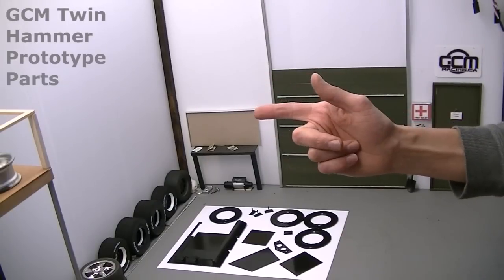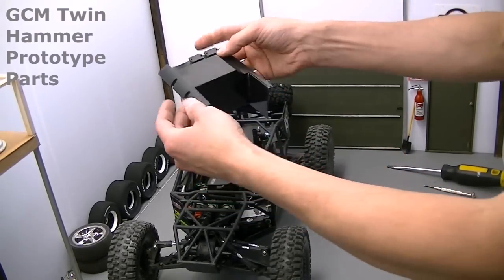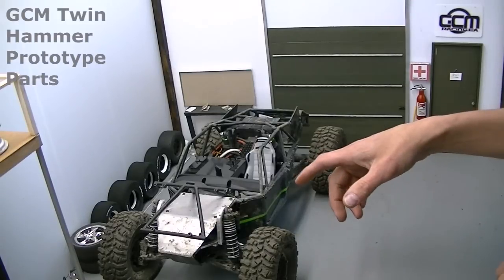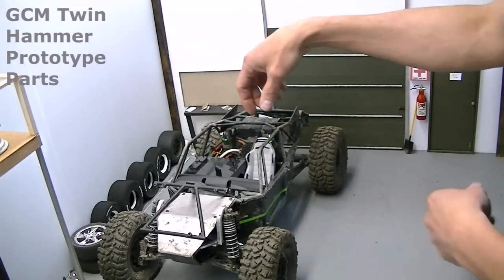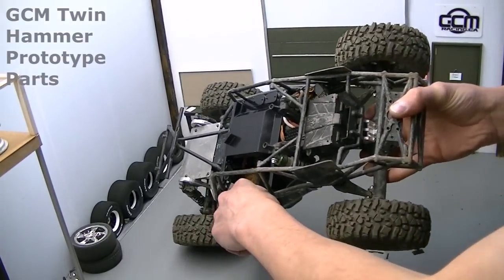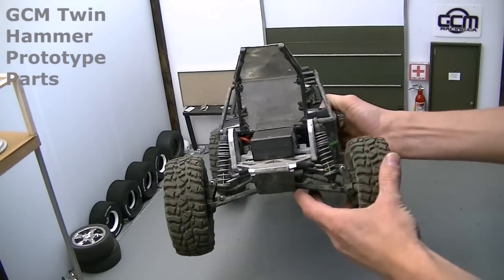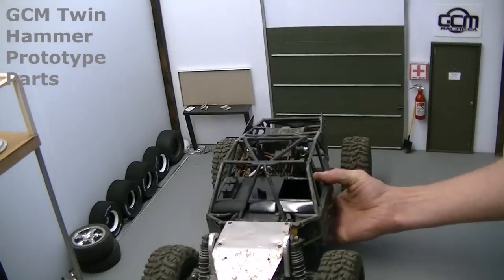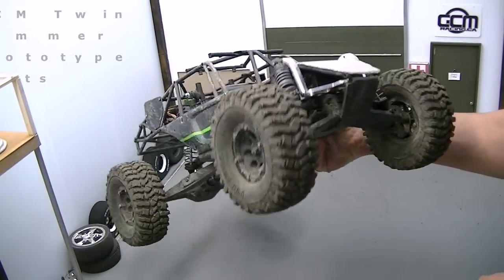GCM - Twin Hammer Prototype Parts Intro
We've been working hard here on the Twin Hammer, and after much beating and longing for more scale appearance, we've decided to start on a couple of performance mods, as well as one serious scale addition. From a new front plate and exterior upright shocks, to a twist destroying new rear truss, to a full figure scale interior kit, we've just begun to revolutionize the performance and scale look of this rig.